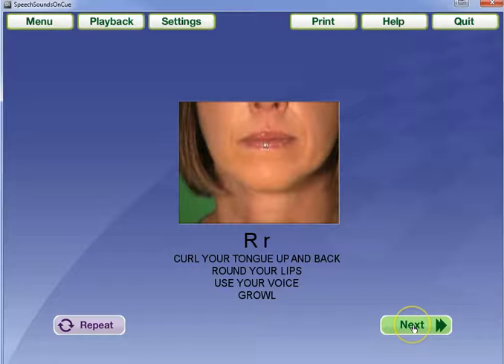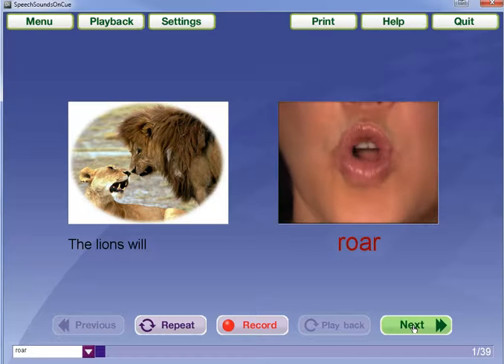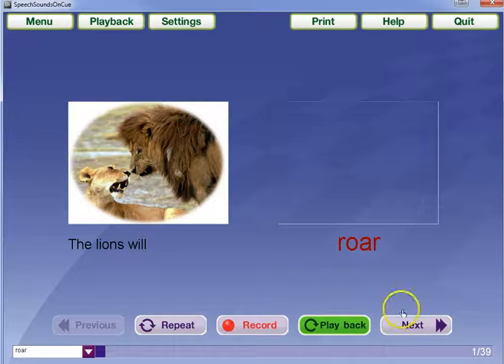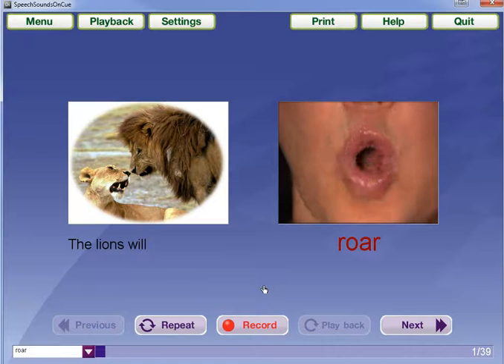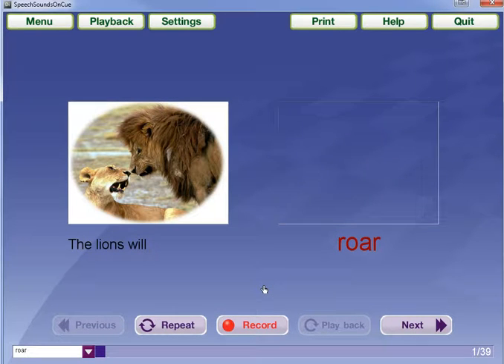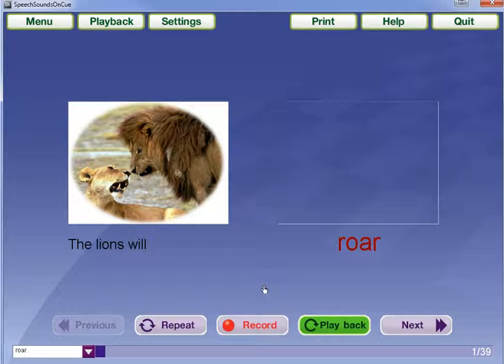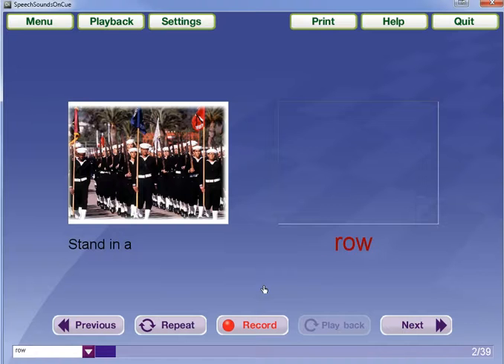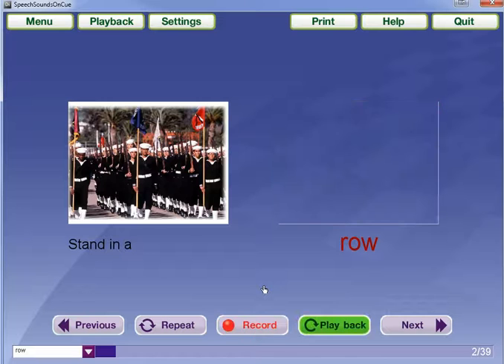Apraxia Software demo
Demonstration of Speech Sounds On Cue for Apraxia and Dyspraxia.